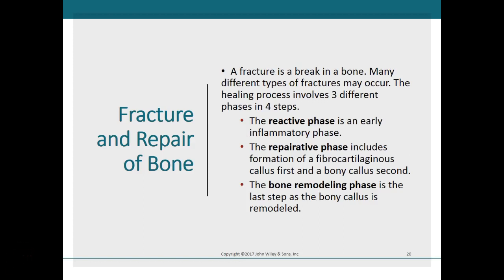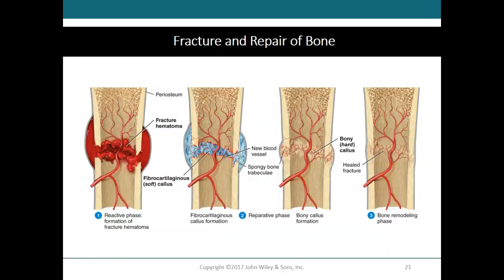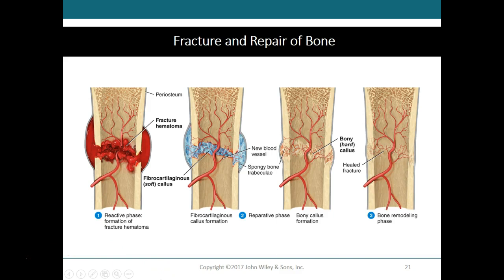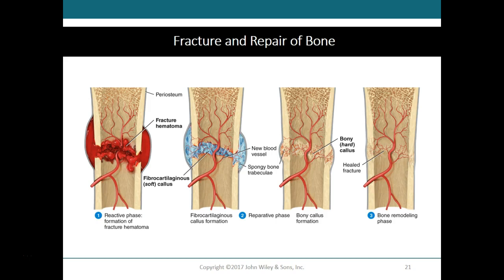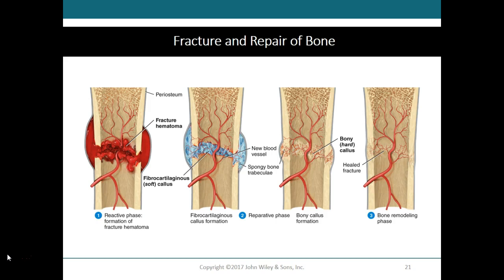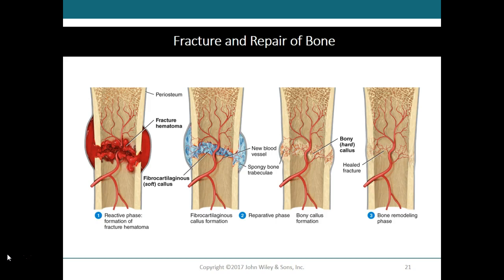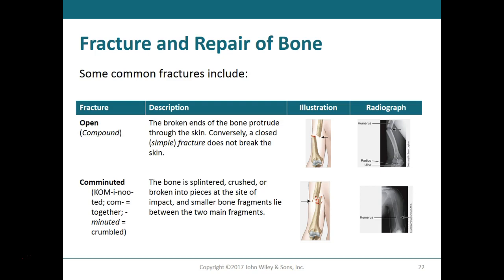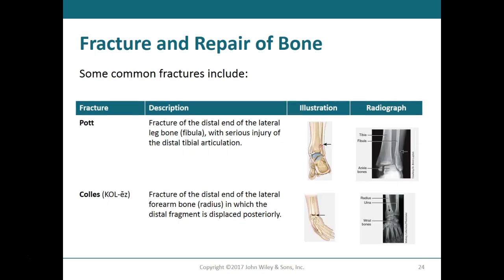4. Bone Repair and Fractures